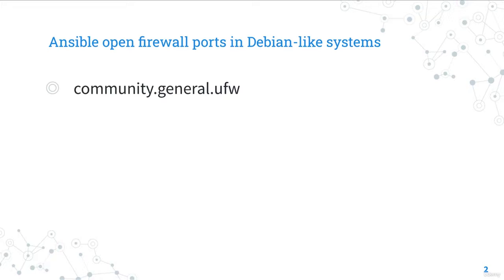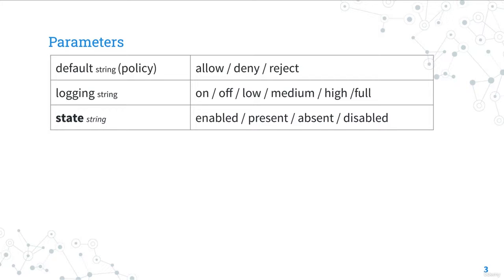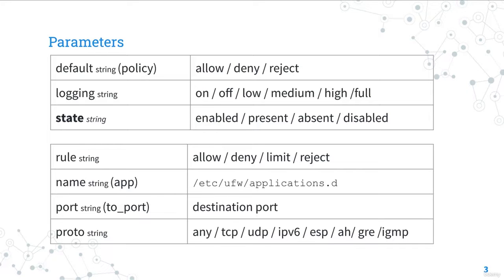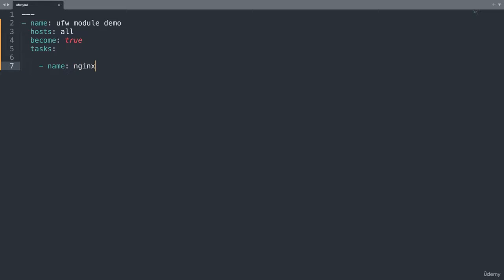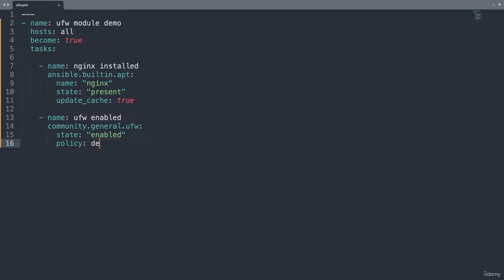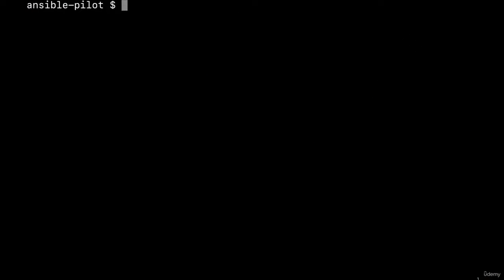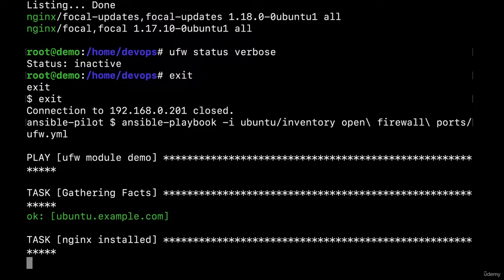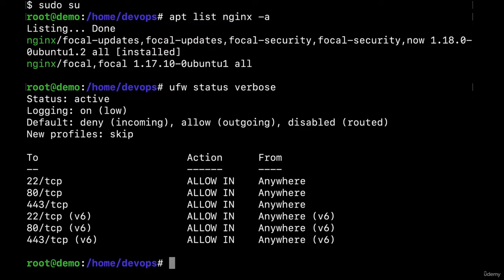3 Open firewall ports in Debian like systems Ansible module ufw